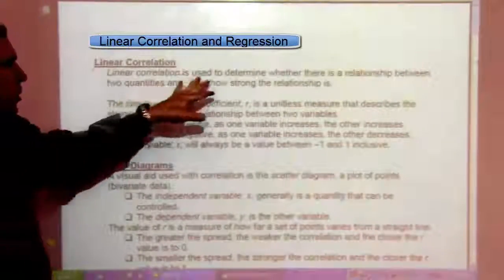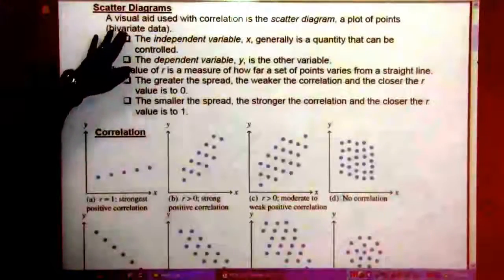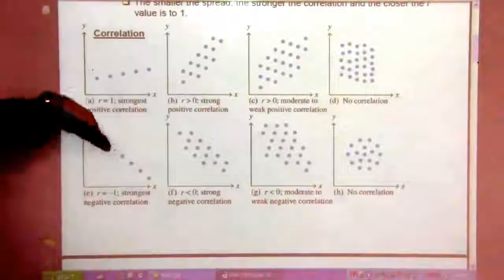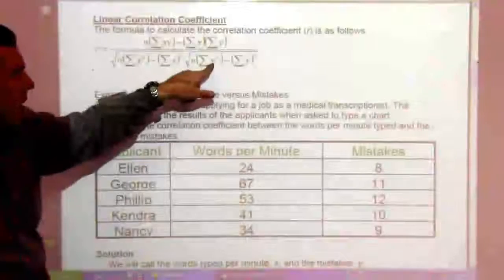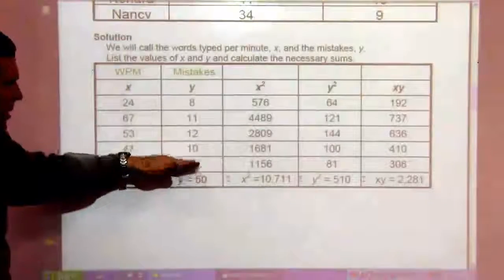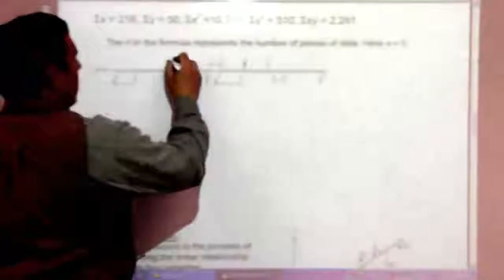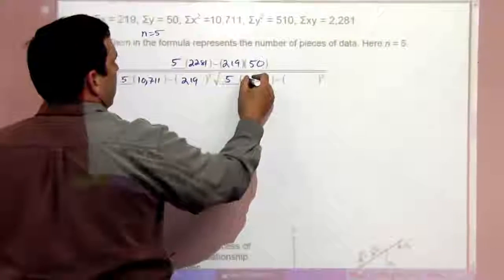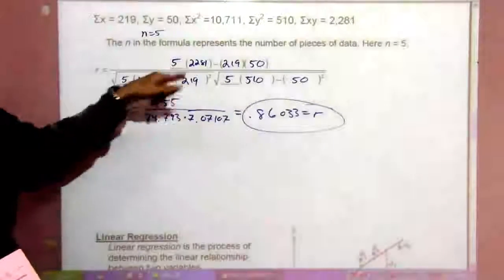Linear Correlation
This video is over 6 minutes, an eternity for some people.  Feel free to take a few breaks while watching if need be.